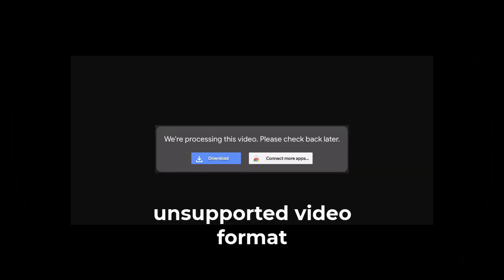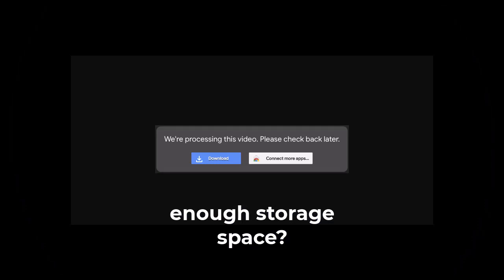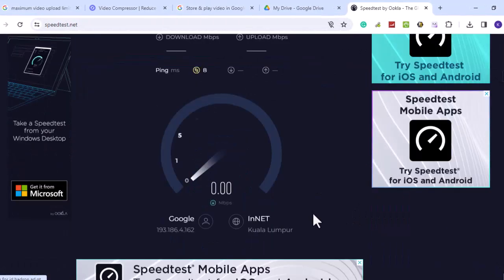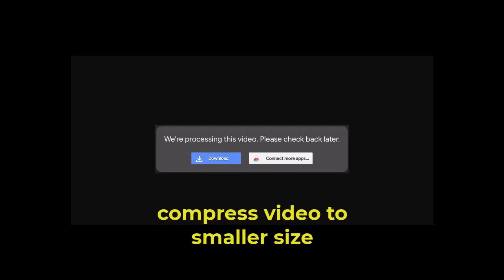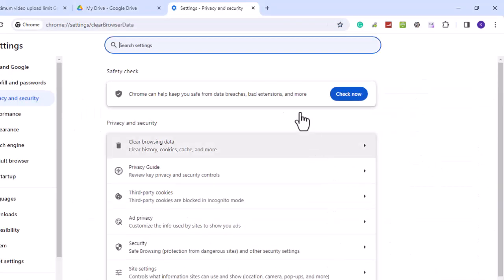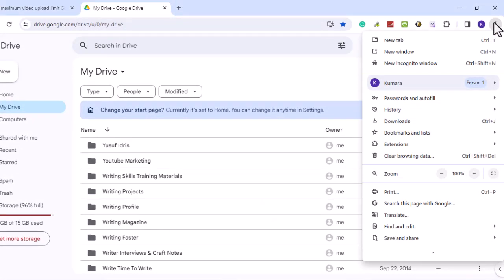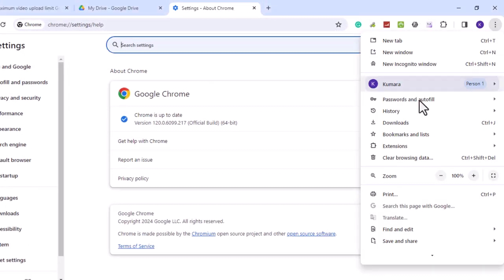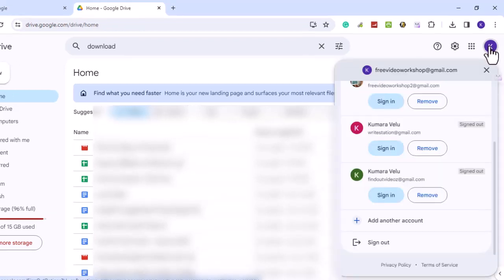Google Drive Video is Still Processing Error : Quick and Easy Fixes Done in Minutes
Do you get the video is still processing message after uploading a video to Google Drive?

If so, here are some ways to fix the problem.

First, try refreshing your page. See if this fixes the problem.

Did you upload a video format not supported by Google Drive? Check here to see if your video is of a supported format.

Did you upload a video with a large file size? Maybe you uploaded a video running into gigabytes? If so, please wait for some time and see if the video gets uploaded successfully.

Next, check to see if you have enough Google Drive storage space. If you're running low on space, try clearing some files to free up space,
Then try uploading the video again.

Check your Internet connection. Do you have a stable Internet connection? Check your Internet speed. Do an Internet speed test to see if your Internet speed has dropped.

Reupload the file. See if it works this time.

Make sure the file is playable offline. Try playing the file with your video player to see if it works fine. You don't want to upload a corrupted or damaged video file.

Try compressing your video to a smaller file size. It's not always necessary to upload a video with the highest resolution. You can use an online video compressor like FreeConvert to reduce your video file size.

Clear browser data. Click on the three dots on the top right. Then choose clear browsing data. Next, clear your cookies and cache.

Then close your browser and relaunch it. See if this fixes the problem.

Next, make sure you have the latest browser version. On Google Chrome, go to Help and then About Google Chrome. Check to see if Google Chrome has been updated.

If this doesn't work go to extensions. Disable your extensions one by one to see if any of tehm is causing the problem.

Try signing out of your Google Drive account. Then sign in back again. See if this fixes the problem.

Try using another Google account to upload your video. See if this solves the problem. You can then share the video to your first account and make a copy of it.

If any of these Google Drive video is still processing fixes works, share in the comments below.